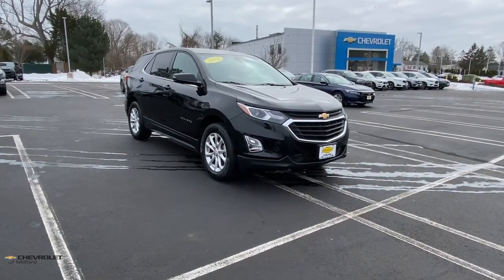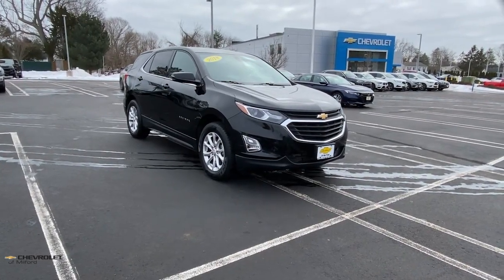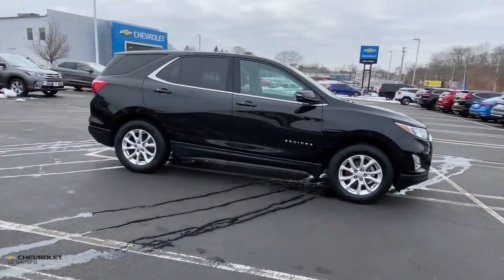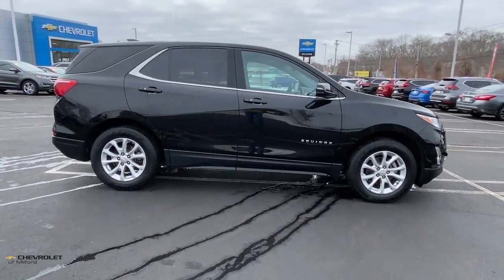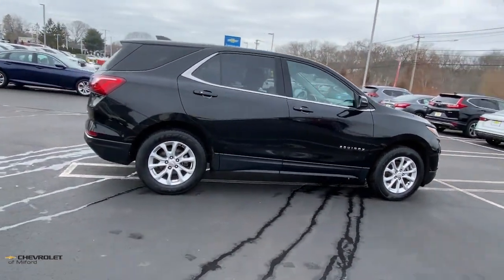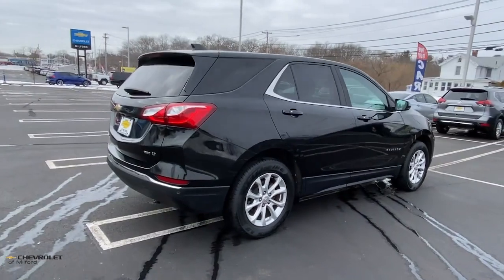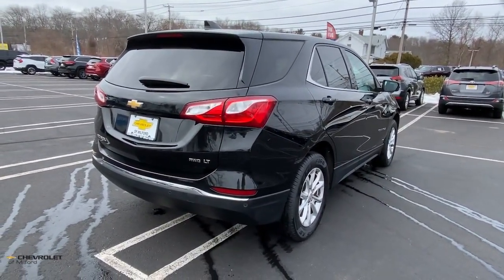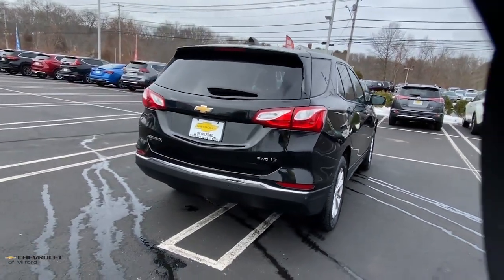2018 Chevrolet Equinox Milford, Stratford, West Haven, New Haven, Bridgeport, CT UC5647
Mosaic Black Metallic Used 2018 Chevrolet Equinox available in Milford, Connecticut at Chevrolet of Milford. Servicing the Stratford, West Haven, New Haven, Bridgeport, CT area.

LOVE YOUR RIDE PRE-OWNED SALES EVENT STARTS NOW. HURRY IN FOR BEST SELECTION.brbrMosaic Black Metallic 2018 Chevrolet Equinox LT 1LT AWD 6-Speed Automatic Electronic with Overdrive 1.5L DOHC CARFAX 1 OWNER VEHICLE CLEAN CARFAX / NO ACCIDENT REPORTED Equinox LT 1LT 4D Sport Utility 6-Speed Automatic Electronic with Overdrive AWD Mosaic Black Metallic Jet Black Cloth 3-Spoke Leather-Wrapped Steering Wheel Confidence & Convenience Package Driver Confidence Package Driver Convenience Package Dual Zone Automatic Climate Control Lane Change Alert w/Side Blind Zone Alert Outside Heated Power-Adjustable Mirrors Preferred Equipment Group 1LT Rear Cross Traffic Alert Rear Park Assist w/Audible Warning Rear Power Liftgate Universal Home Remote.brRecent Arrival! 24/30 City/Highway MPGbrbrAwards:br  * JD Power Automotive Performance Execution and Layout (APEAL) Study   * 2018 KBB.com Best Family Cars   * 2018 KBB.com 10 Best SUVs Under $25000   * 2018 KBB.com 10 Most Awarded Brands